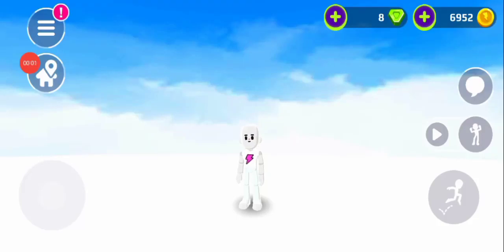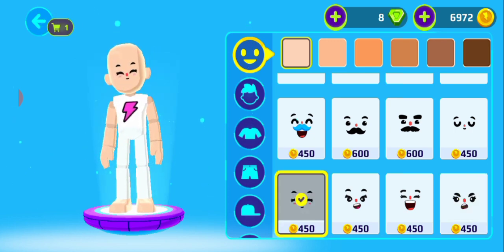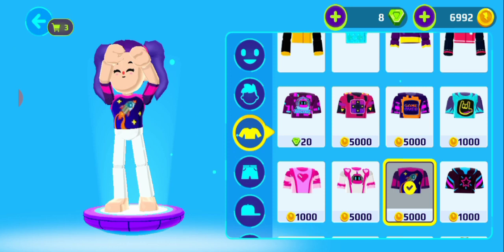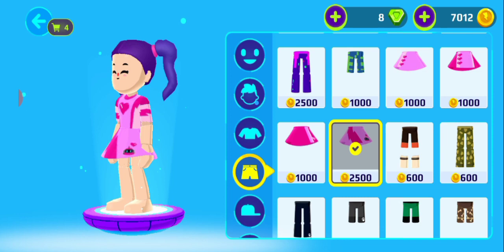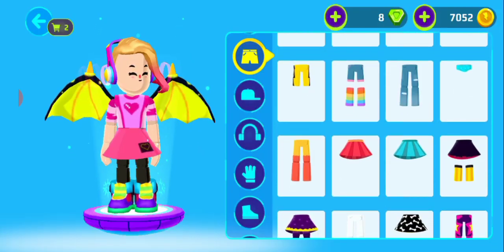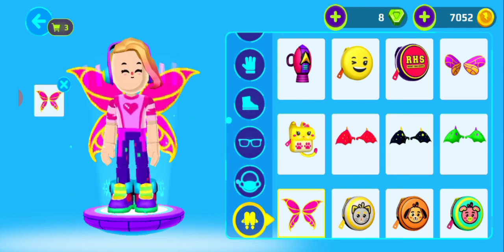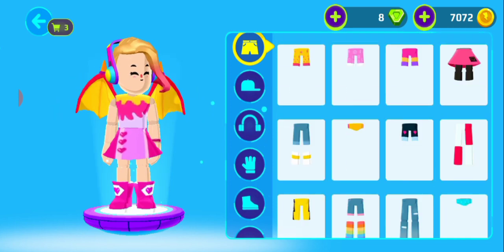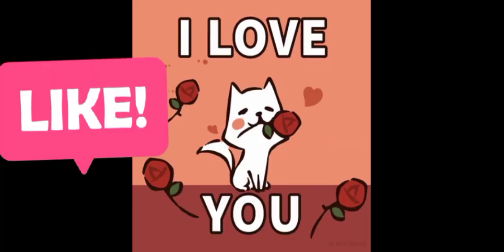New update in Pkxd 2020 New fashion looks and New options.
Hello my friends, today we check new Pkxd August 2020 update.

It includes new fashion looks, pkxd special features,  pkxd new games.
PKXD AUGUST 2020 presents completely new world of fashion looks , hair styles, cosmetics and even more. Stay till the end of the video to see my final look 👍

PKXD android

Pkxd apple

My channel plat list

You are welkome to put like 👍👍👍